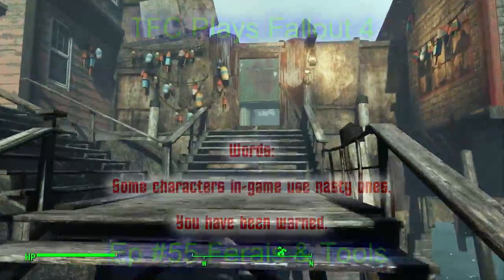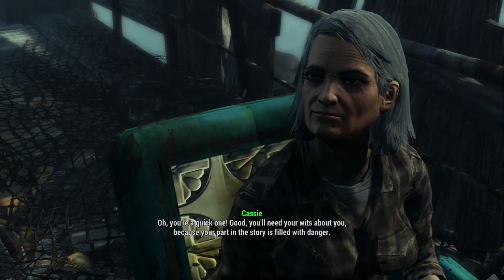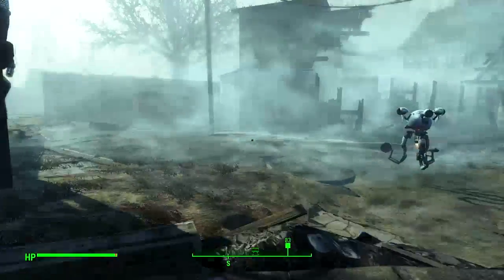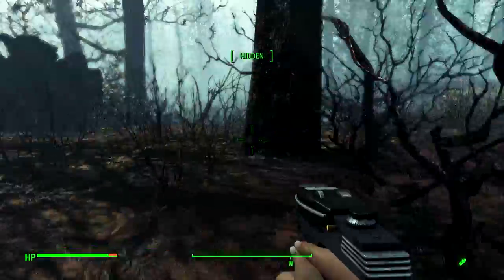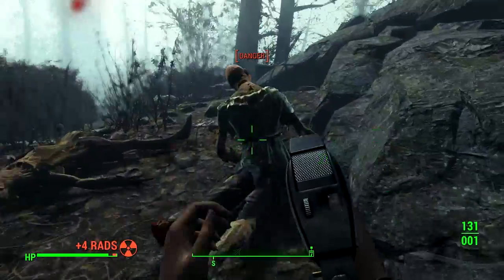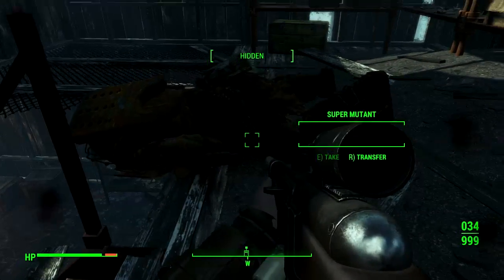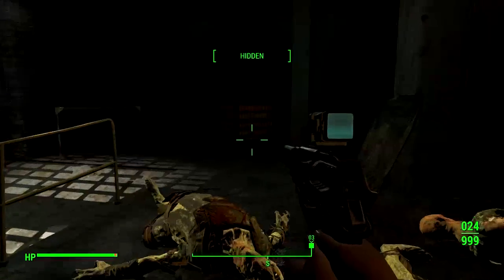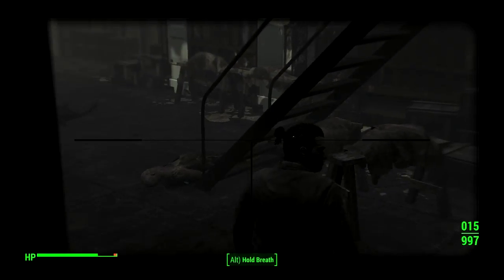Ferals & Tools - Fallout 4 Ep55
Returning to Far Harbor to start working on some of the "help citizens of far harbor" quests